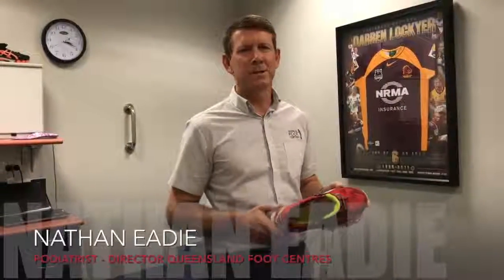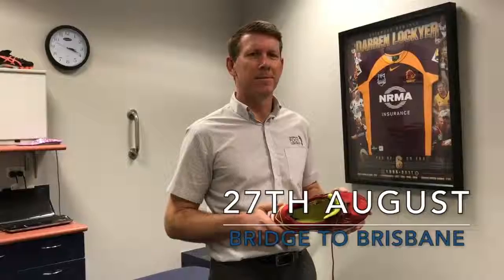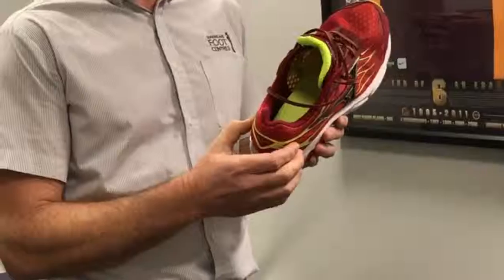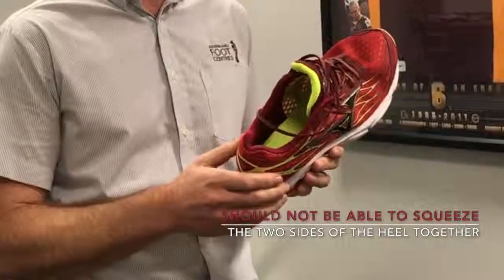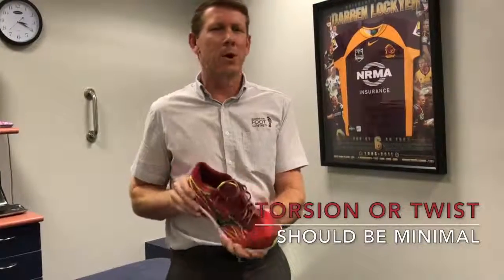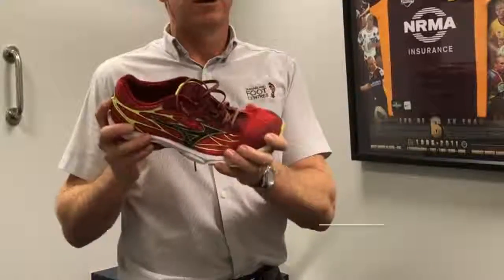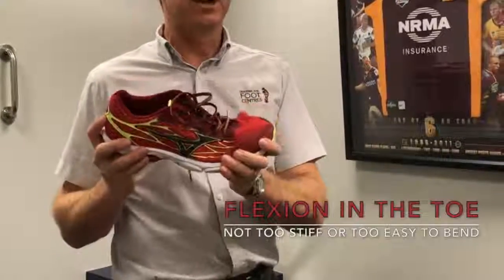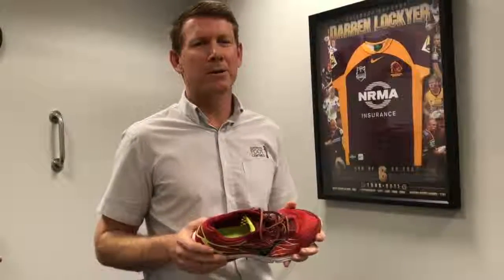Bridge to Brisbane Tip 4 - Footwear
This week we chatted to Queensland Foot Centres Director Nathan Eadie on running shoe selection. Choosing the right footwear for the right activities can play a big part in the success of your sport. In preparation for the Bridge to Brisbane, make sure your running shoe stacks up with Nathan's advice.